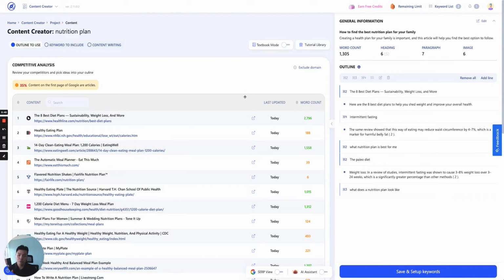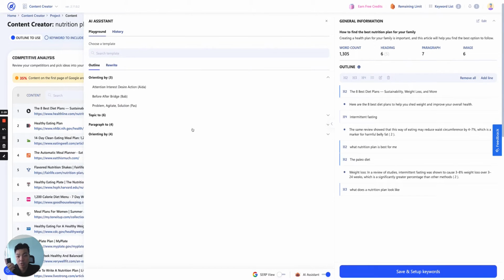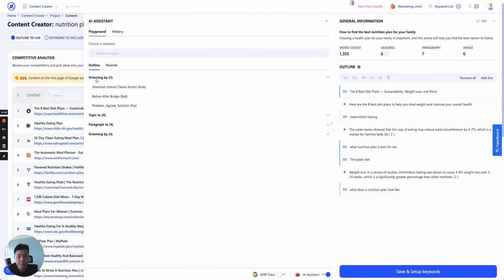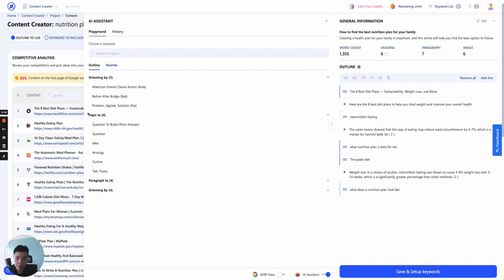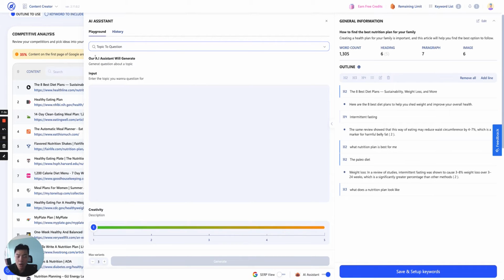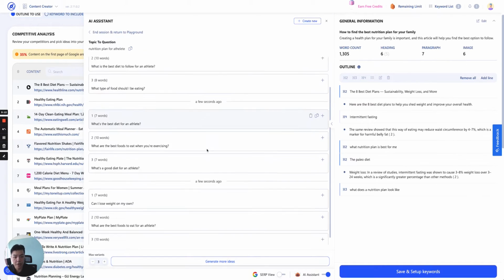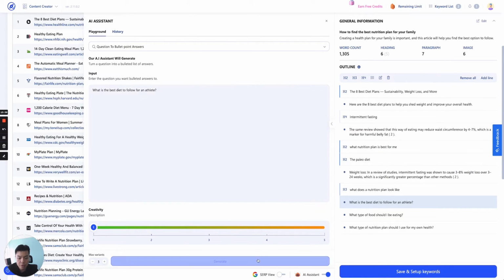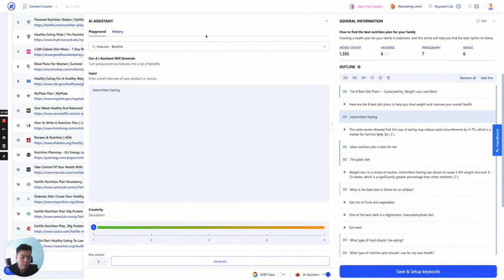4.5 How to use AI Assistant in Outline Builder (Step 1)? Give it a try!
In this video, you'll see the accessibility of our AI integration via multiple touchpoints and our capability to restore all your historical outputs with exact timestamps. It is now your turn to check the tool out and access AI integration from anywhere at any time!

Timestamp:
00:00 Introduction
00:20 The Role of AI Integration
01:57 AI assistant panel
02:34 Playground
03:37 Creativity Explained
12:30 History: Past outputs + Timeline
14:49 SERP View (3-panel view)